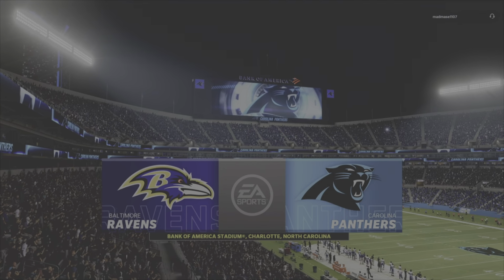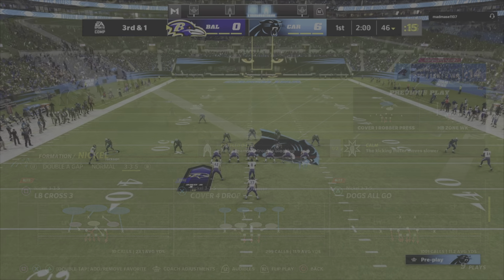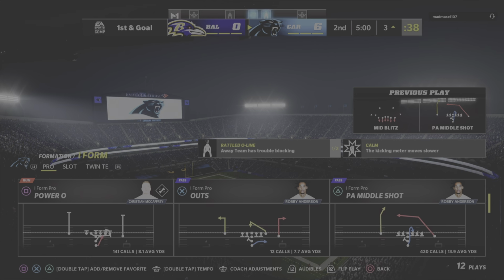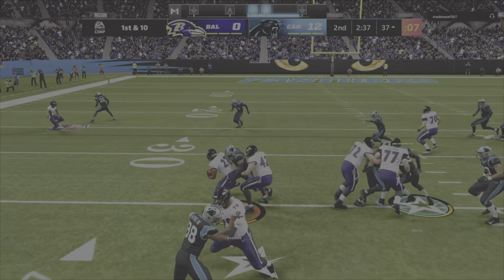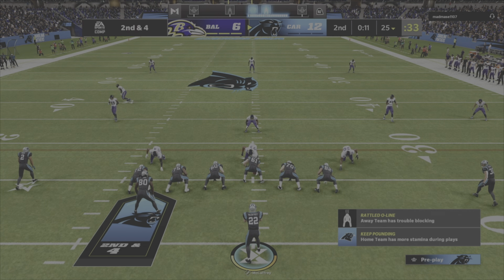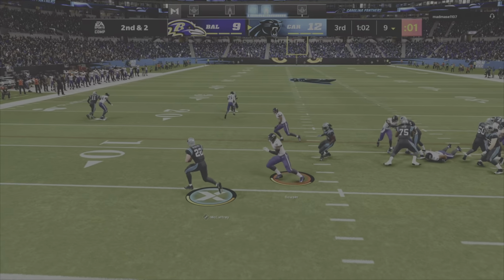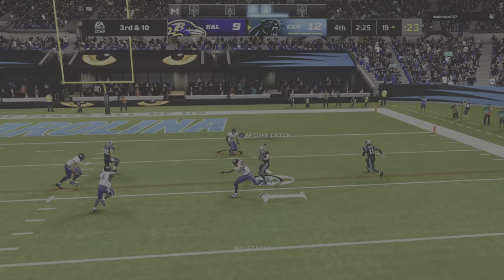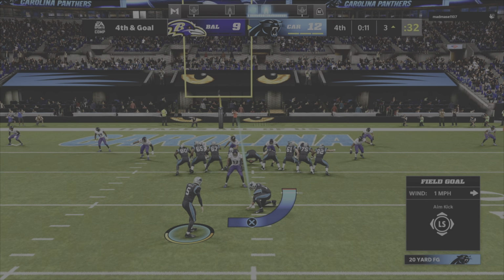Madden 22 (PS5) Panthers v Ravens